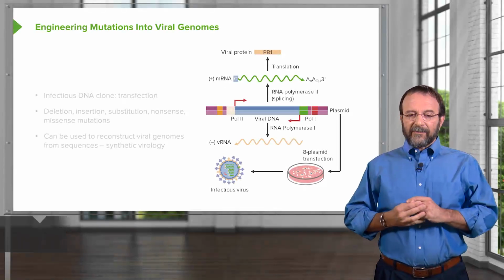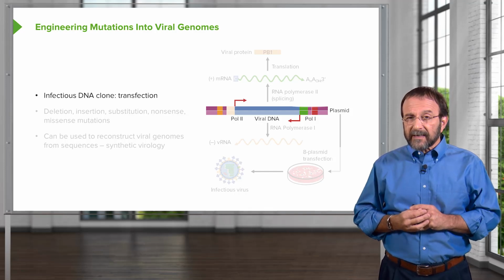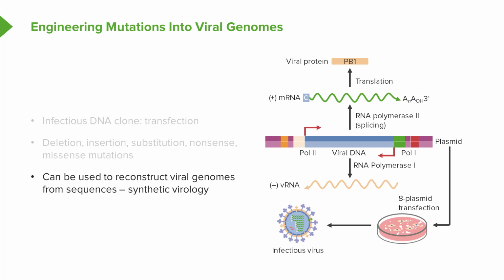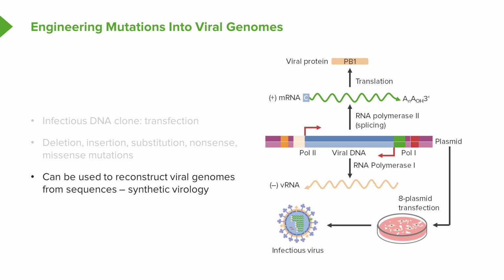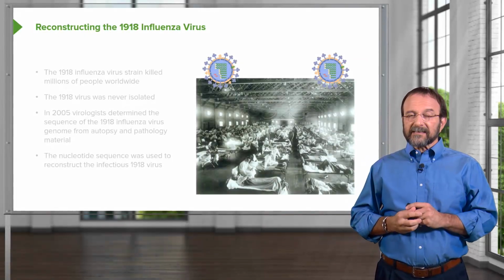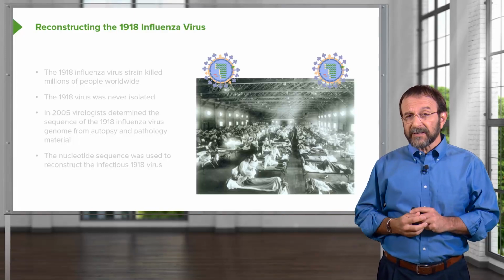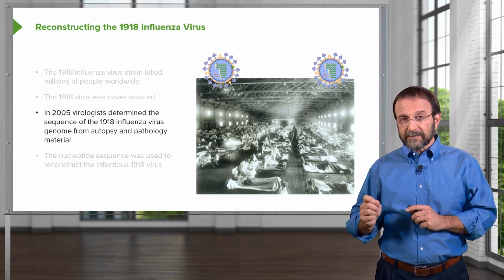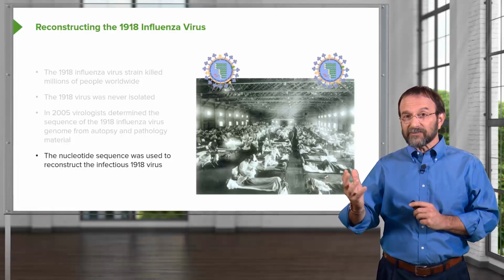09.Genetic Engineering of Viruses